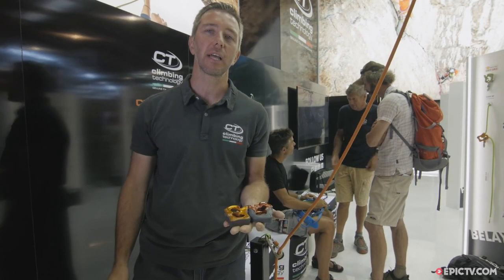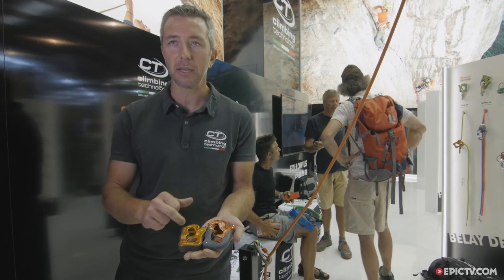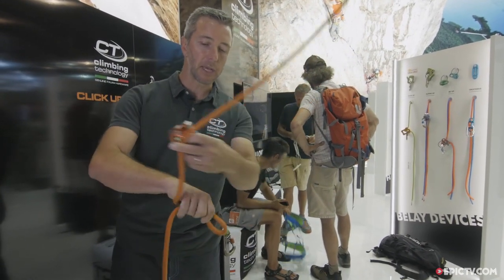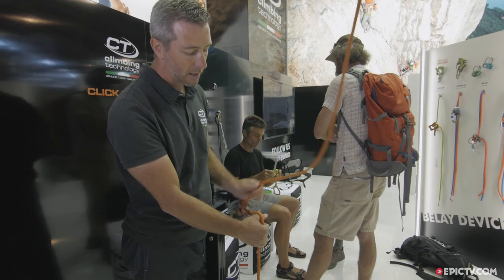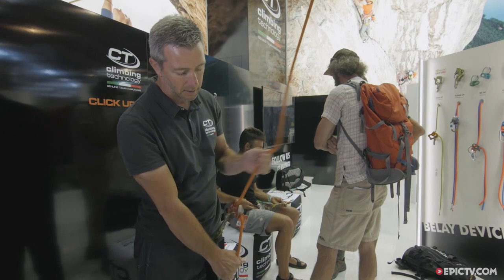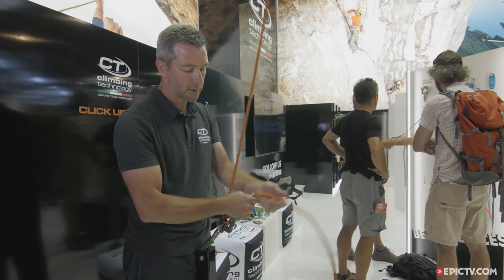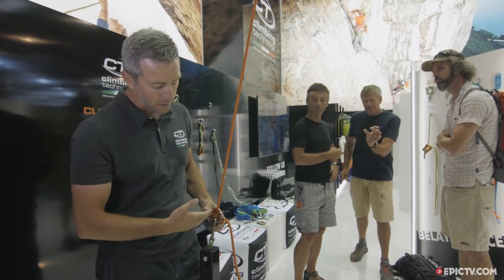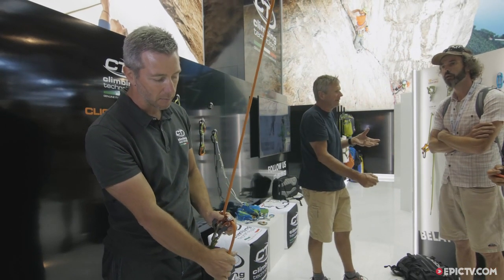Climbing Technology Click Up + - Outdoor 2017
Climbing Technology improve their innovative Click Up belay device with the Click Up +. Packed with new features the it's now safer than ever.